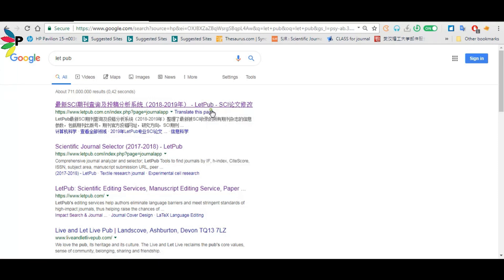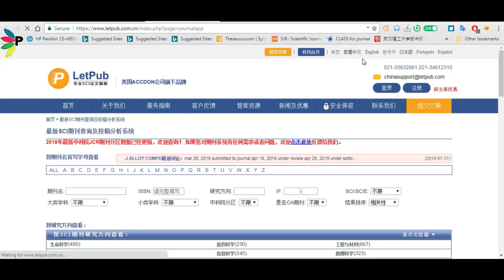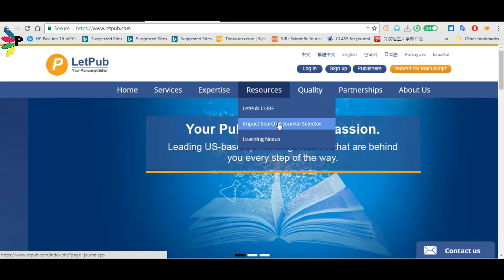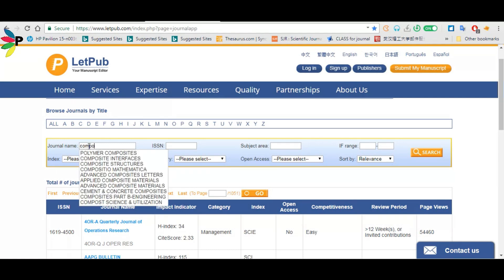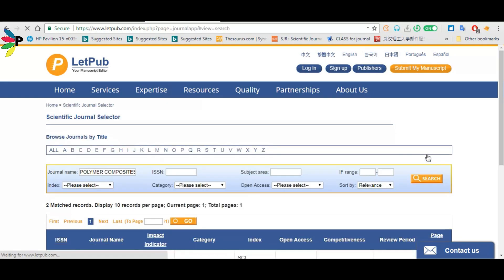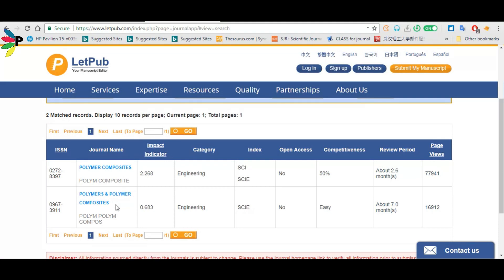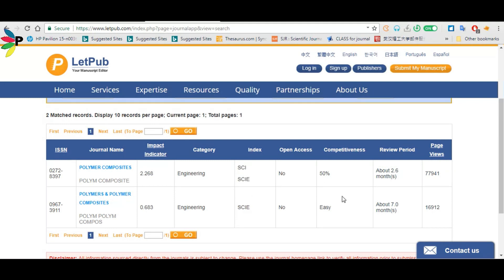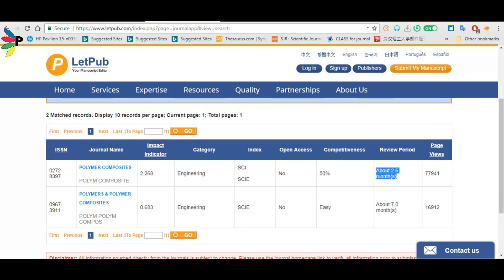Find the Journal details (SCI, EI) Impact factor, review time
How to find the Journal details (SCI, EI) Impact factor, review time